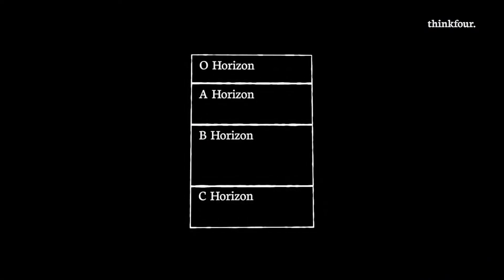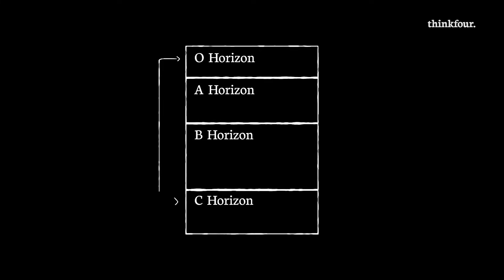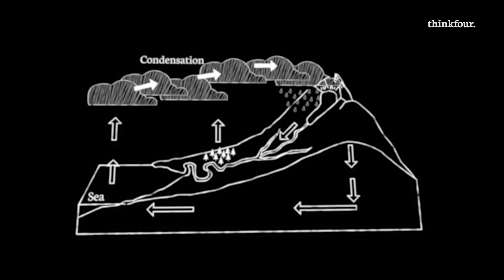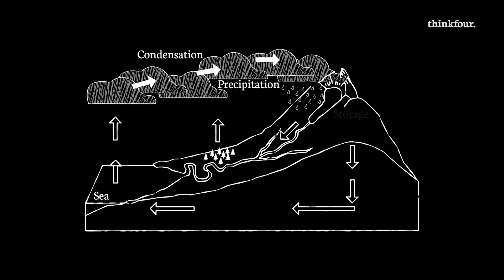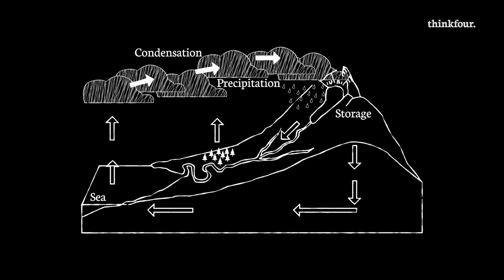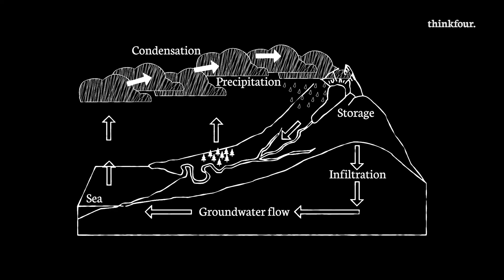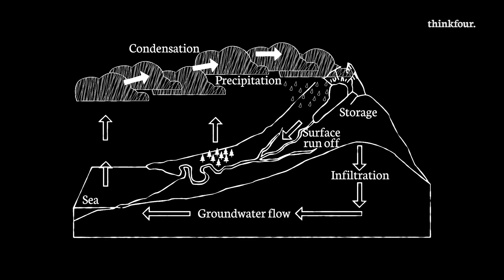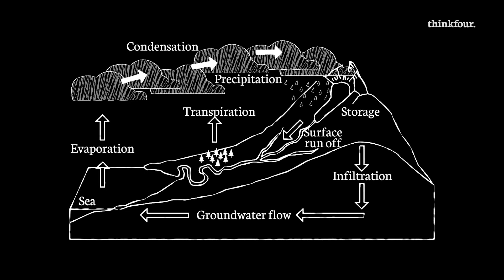Higher Geography - How do I construct annotated diagrams?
Watch this video tutorial to improve your annotated diagrams in Higher Geography (and why it doesn't matter if your Mum sticks it on her fridge).